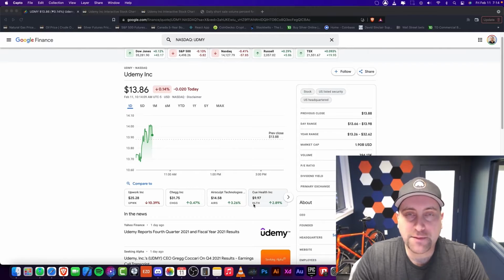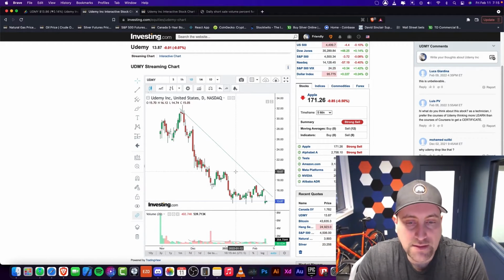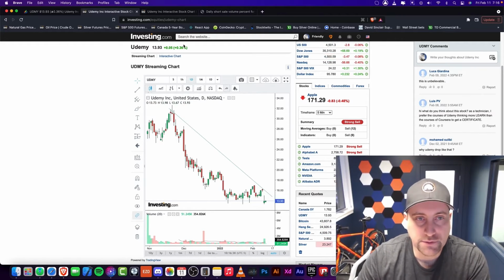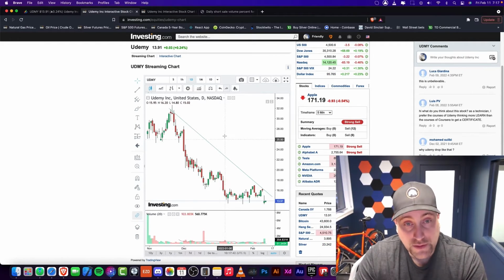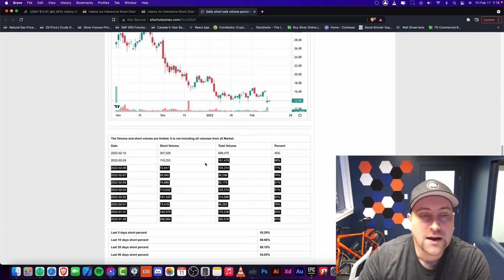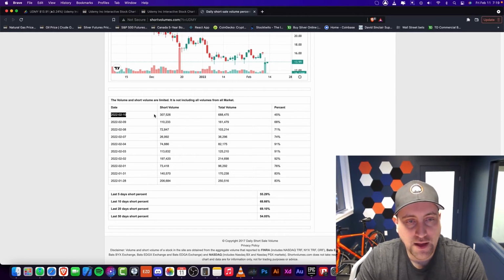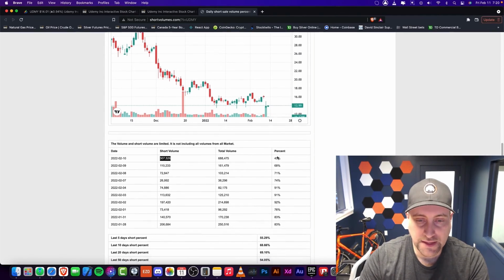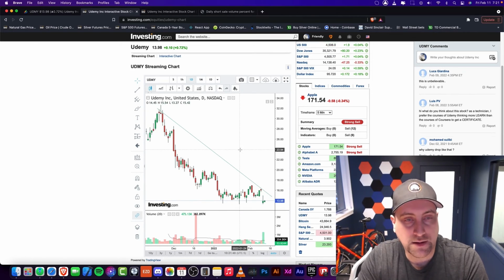🚨IMPORTANT - UDEMY's SHORT INTEREST - UDMY investors MUST watch to the end!🚨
~John Bura